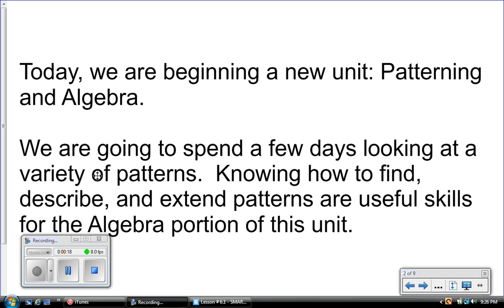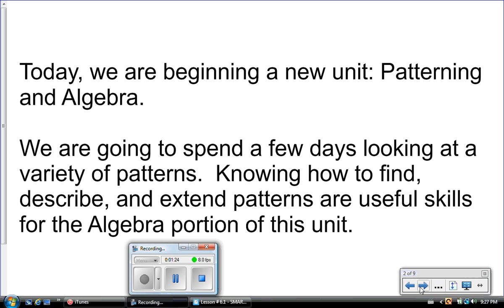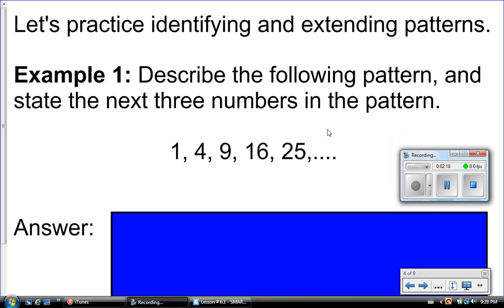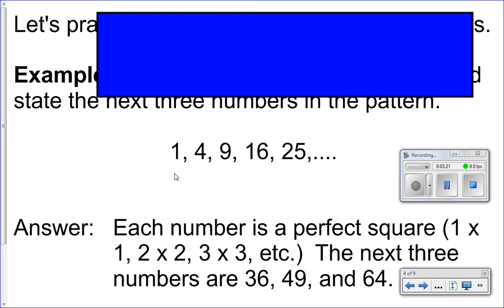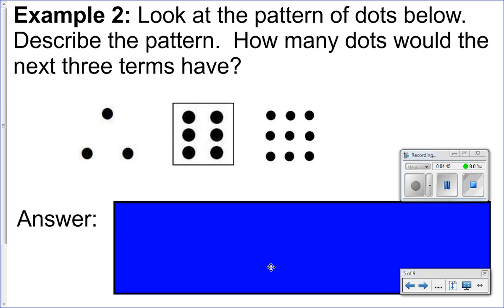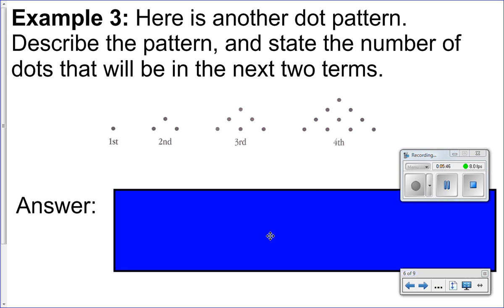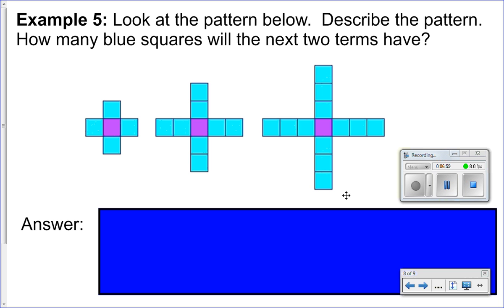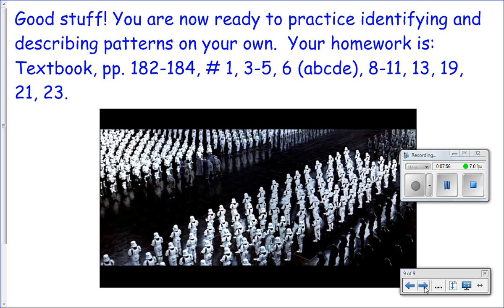Lesson # 6 1